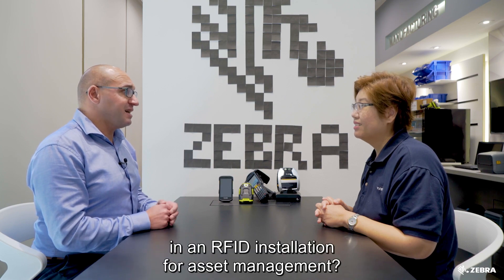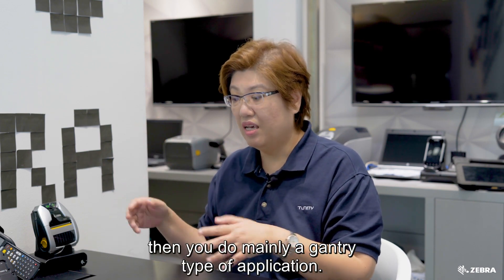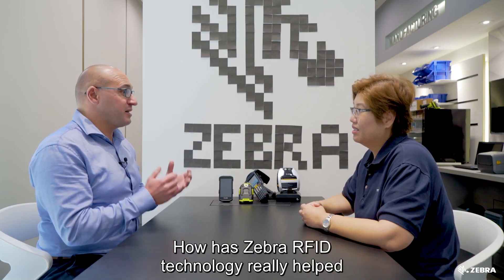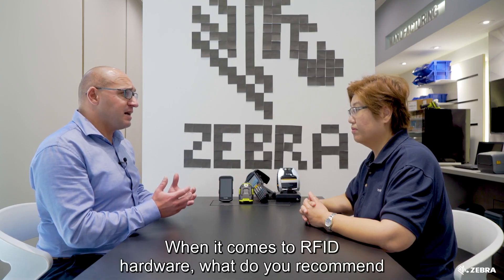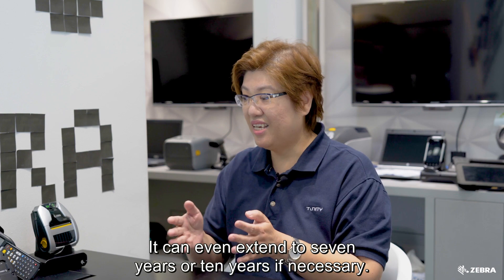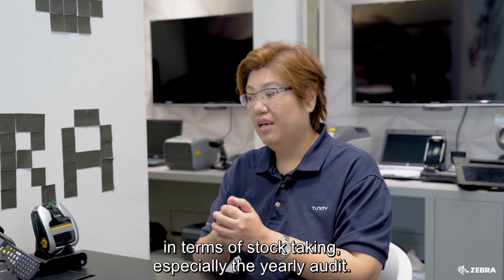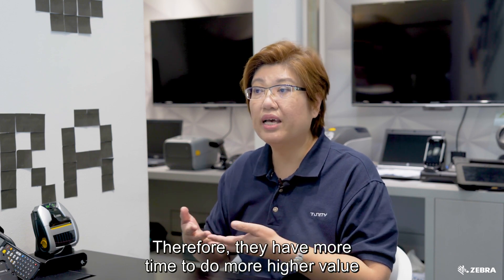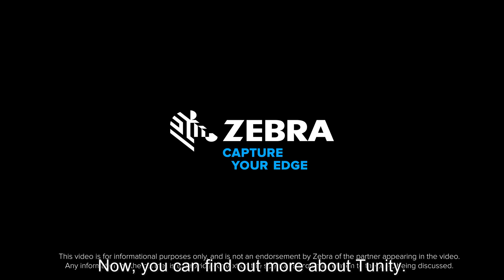Zebra: Partner Insights with Tunity on importance of RFID tagging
Zebra's RFID technology gives individual assets their unique identity enabling efficient and streamlined asset management including reduction of stocktaking time and ease of searching for an asset.